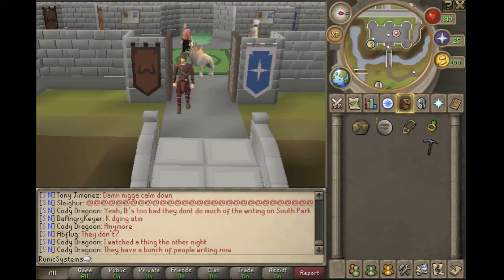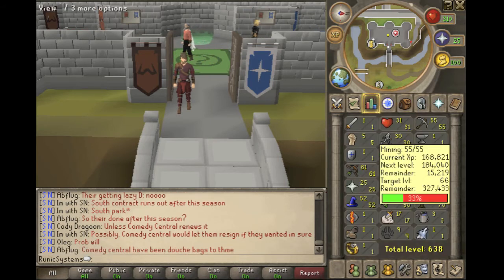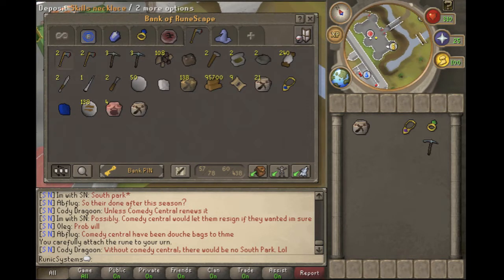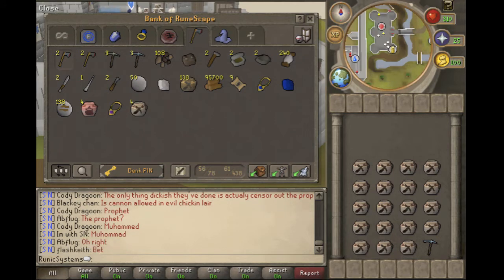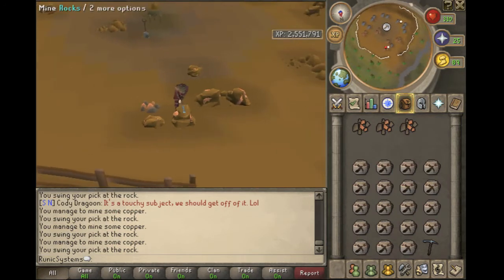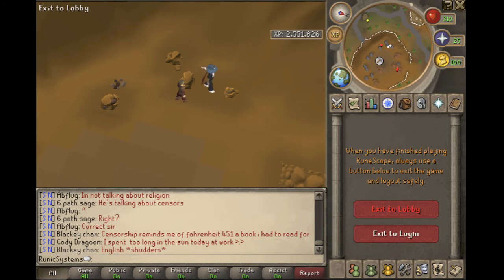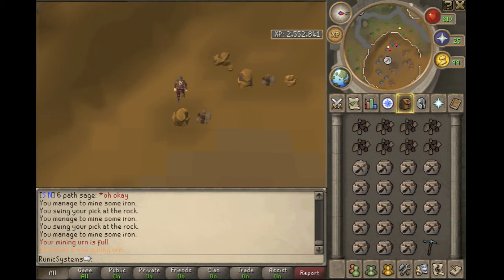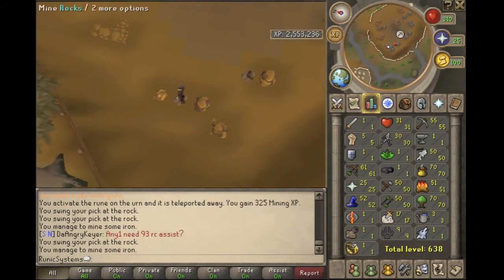Runescape Pure Progress Video Number 6 with Live Commentary | Mini Mining Guide | RunicSystem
No-Life like a boss, mine some ores like a boss, nom on some chicken like a boss, get 99 mining. not :P.

Ignore this
ranging range magic hp hitpoints josh rs max andrew goner rune wildyowns1 tupac ignore this rs dis jagex songs music rock rap hiphop bs bh bounty hunter pking bh pking runescape wild gone wildy gone never coming back jagex dueling vid
rs elvewatford
1 Pure Devil, Evilsexc, Dizzy Mauler, I Shonomercy, E4t F0od Nub, Im Easy Xp, Iminsan3, Pure insan3, and Xoxofuryxoxo.
6th outlaw i meleed i ultimate strength hybrid barrage blitz burst 99 range mage krazyfaken finnald party hat phat set rich staker best runescaper runescape 100m 100B 1b 99 magic party best drop party 99 range 99 str 99 def 99 atack TANKER pk vid purple p-hat yellow p-hat green blue p-hat white p-hat osama runescape acount permantly banned back last chans appeal declined 99 summoning steel titan obsidian golem titans lava titan war sparc mac gggggllo no1s perfect ikellie pk k1n9 5 a bidoof fuckyounoobs torleif dubs wtf elvemage p1stols other people hexing curse hamburglar mylordarkantos 120 skillcape emotes famous peoples logdotzip bonbloc excl gc20amber